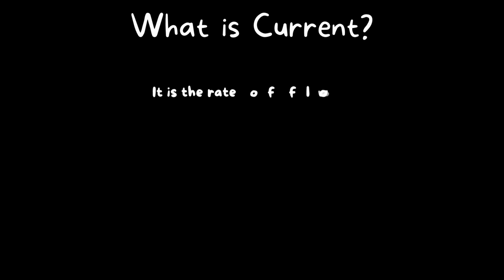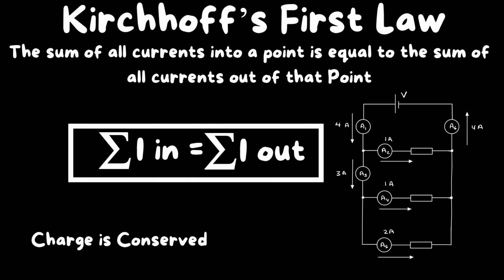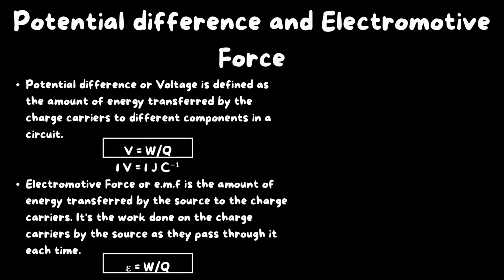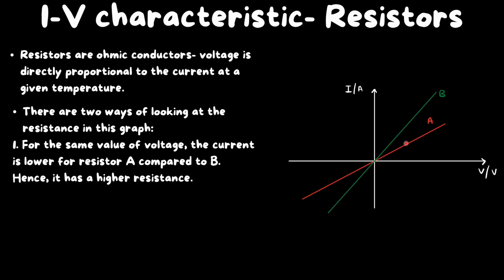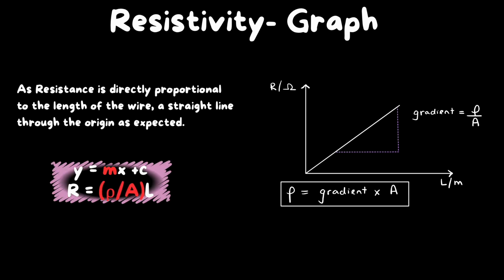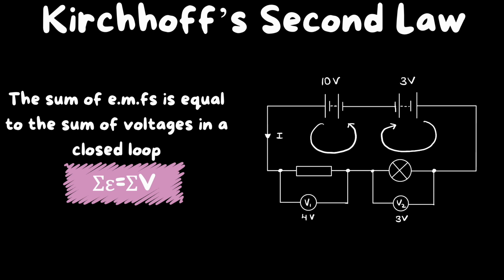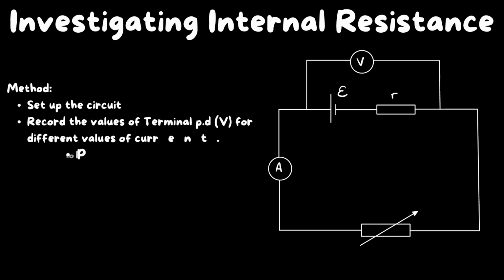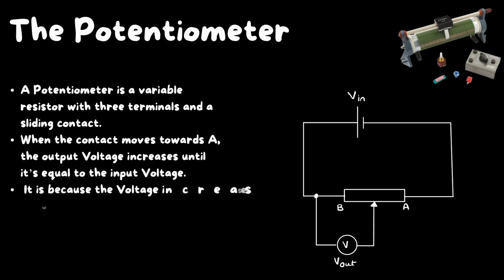A level Electricity- The whole of it under 35 min!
In this video, I have gone over the OCR Physics A specification on Electricity concept. This video can be used for other exam boards but ensure you check the specification points as per. I hope you guys find it useful.